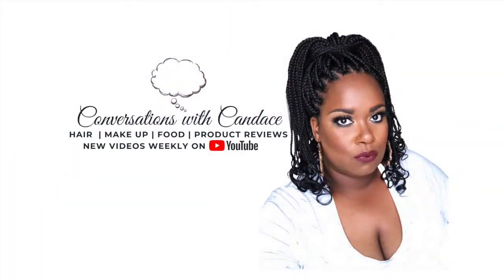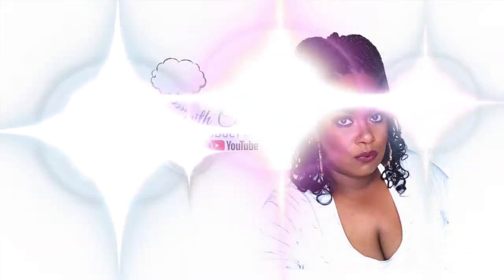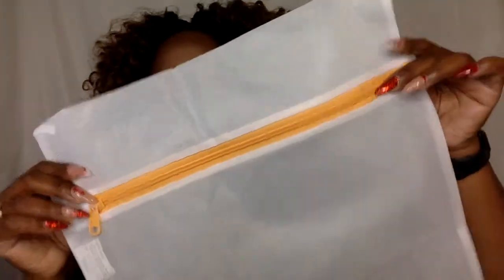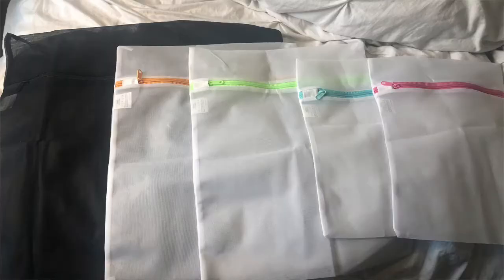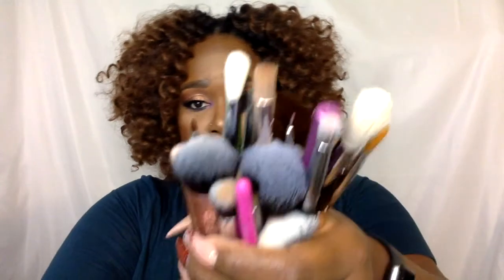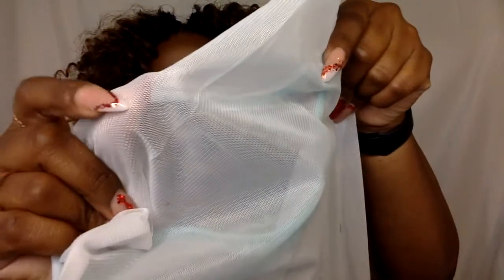How To Wash Make Up Brushes in Washing Machine | Risks and Benefits Explained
See other protective style videos below and how to UNINSTALL THEM!

Video Equipment: iPhone 8 Plus, MacBook Air
Program: iMovie